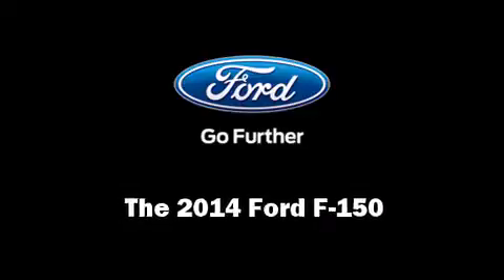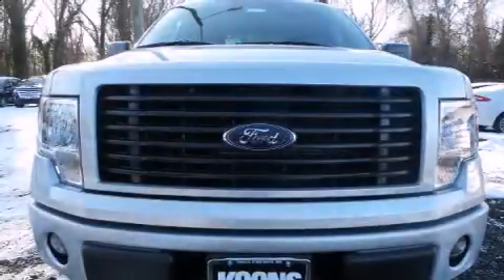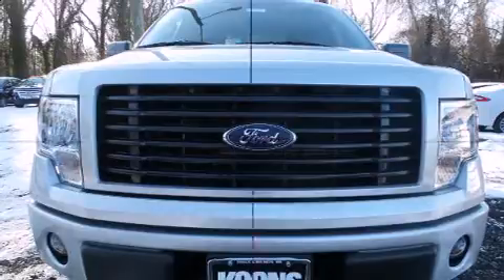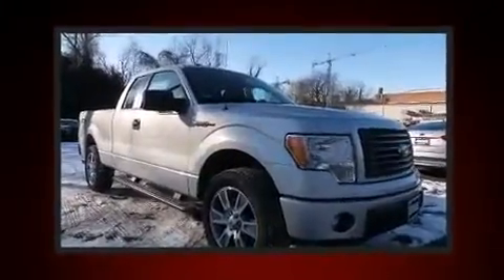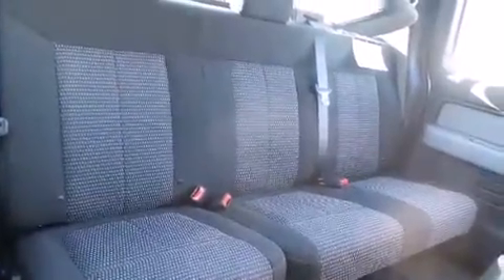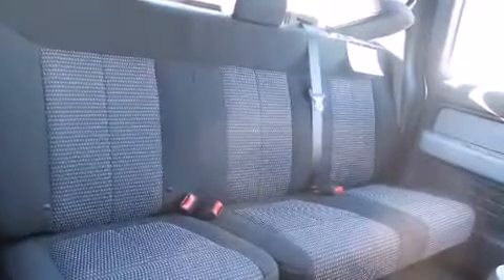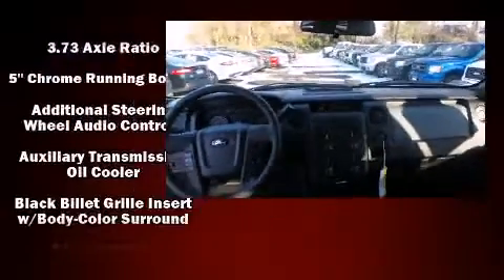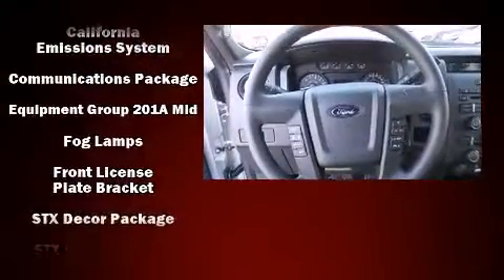2014 Ford F-150 STX in Falls Church, VA 22044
Take command of the road in the 2014 Ford F-150. This 4 door, 5 passenger truck offers the features and options for which you've been searching. A 3.7 liter V-6 engine pairs with a sophisticated 6 speed automatic transmission, and for added security, dynamic Stability Control supplements the drivetrain. Comfort and convenience were prioritized within, evidenced by amenities such as: a tachometer, a rear step bumper, an outside temperature display, front fog lights, tilt steering wheel, a trailer hitch, and cruise control. With side curtain airbags supplementing the rest of the safety network, you can be assured that you and your passengers will experience top-tier protection. We know that you have high expectations, and we enjoy the challenge of meeting and exceeding them! Please don't hesitate to give us a call.